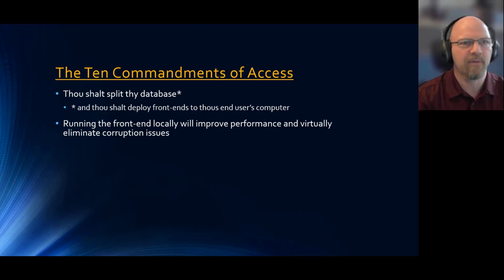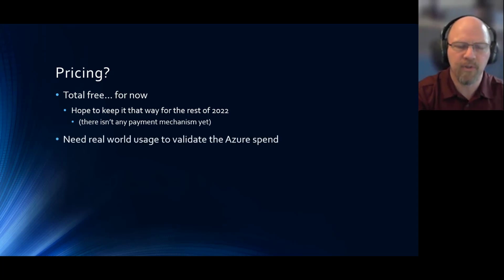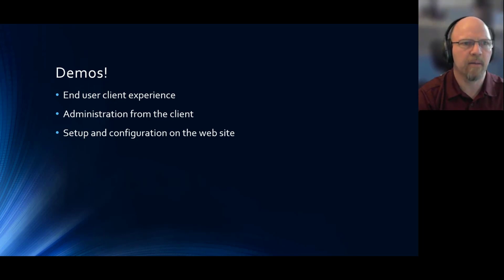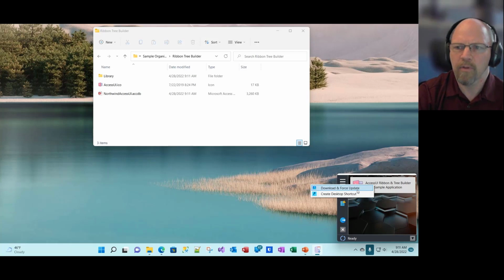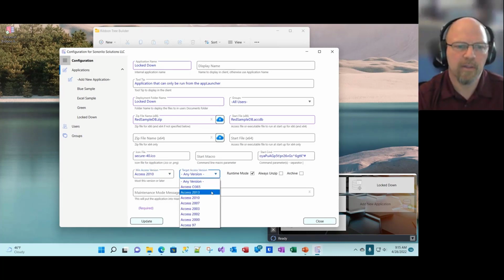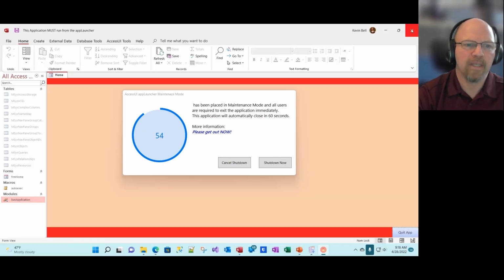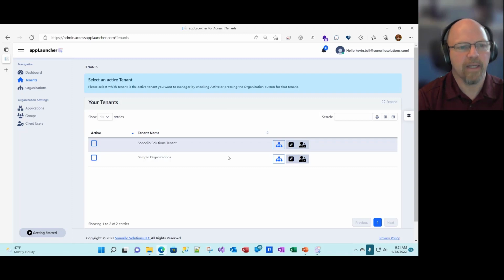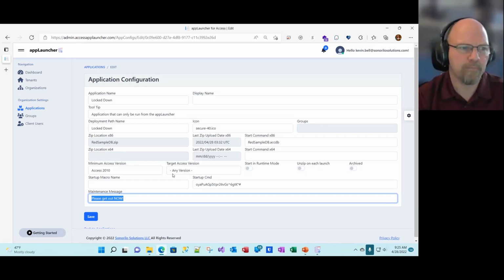Access DevCon 2022 - New Access Front-end Deployment Service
Kevin Bell presents the public world premier of his appLauncher for Access.